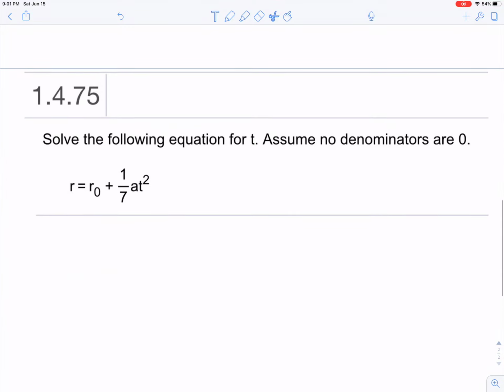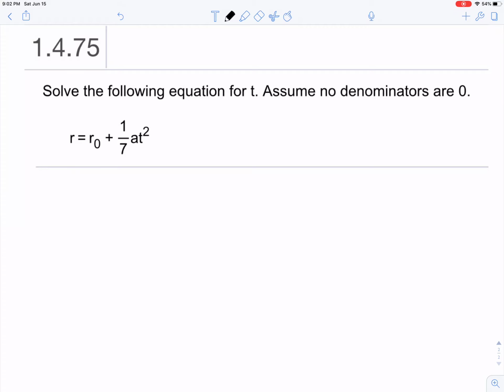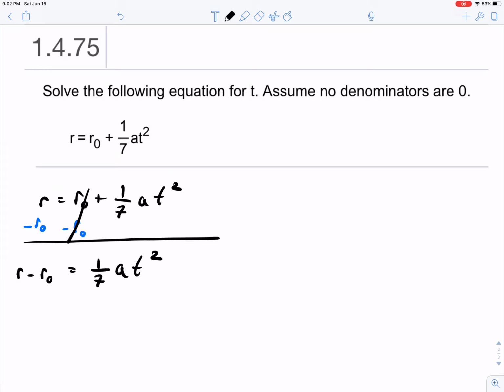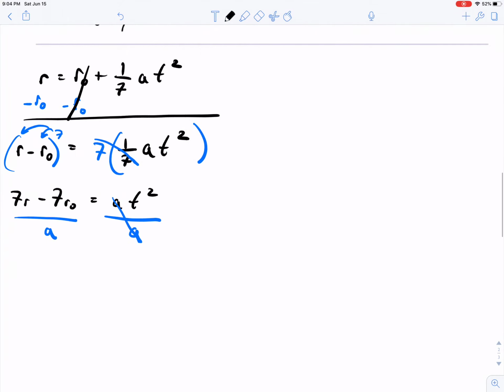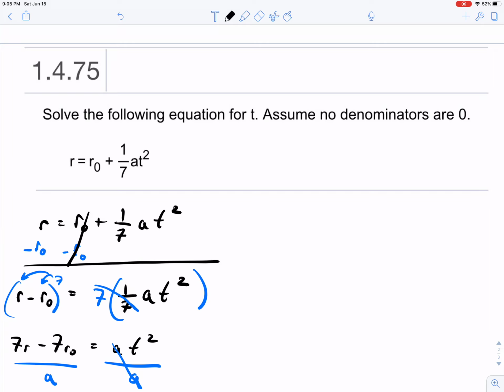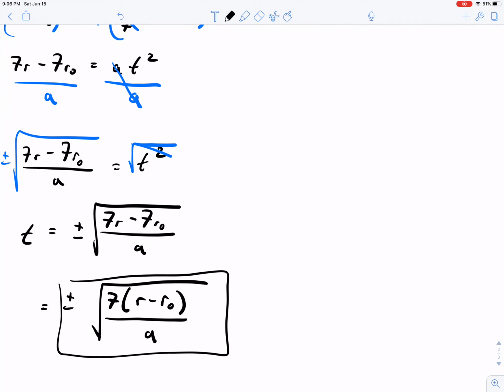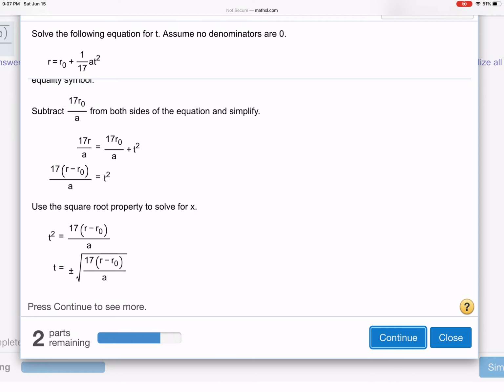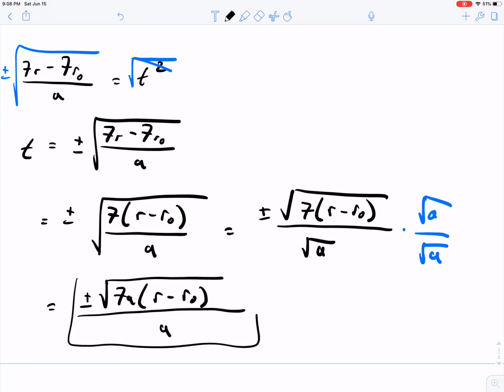College Algebra - Solving for an Unknown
Here we look at solving a formula for a specified variable.